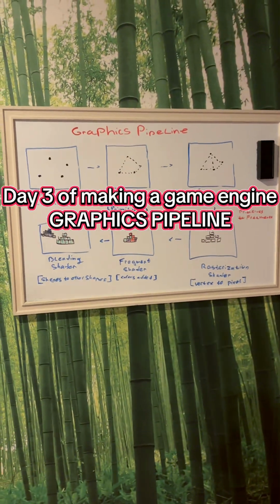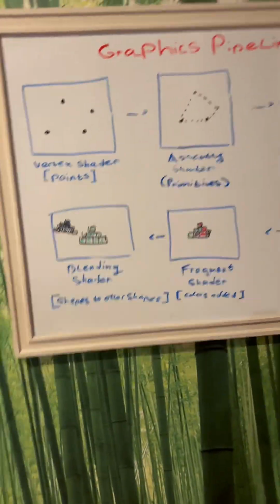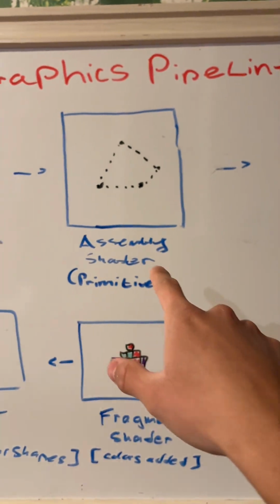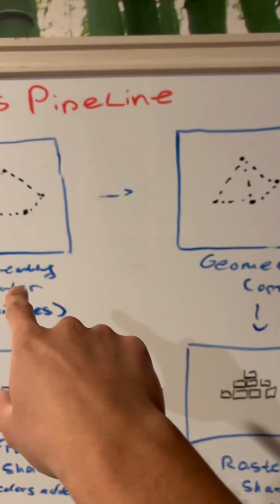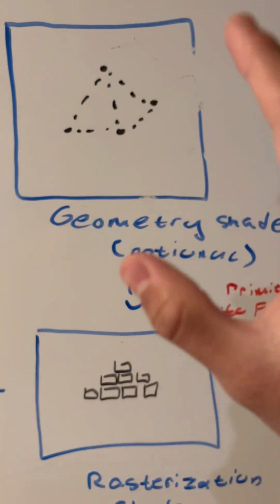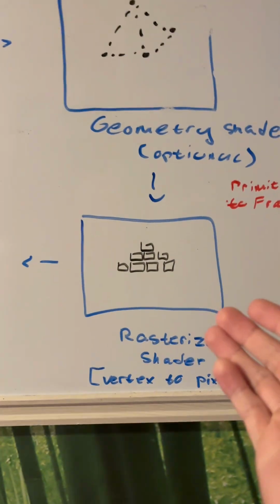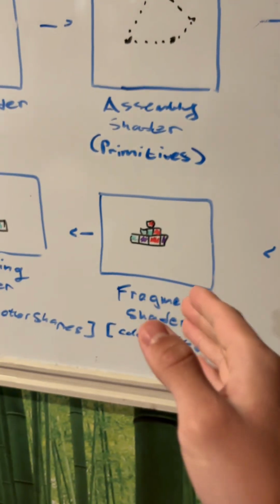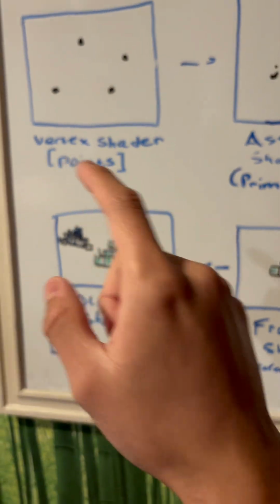Day 3 making my game engine using OpenGL! Today I learned about the graphics pipeline